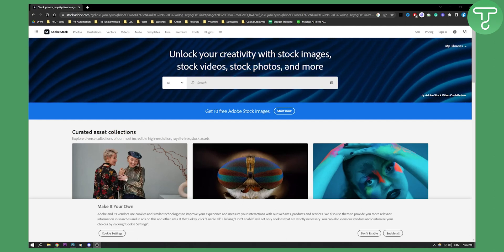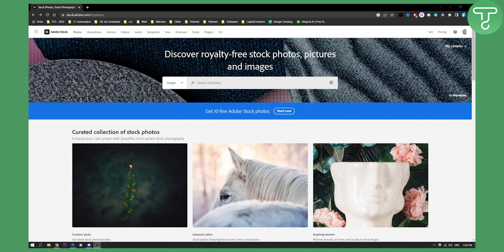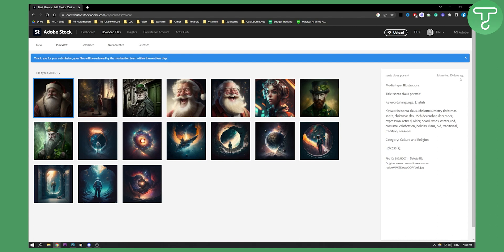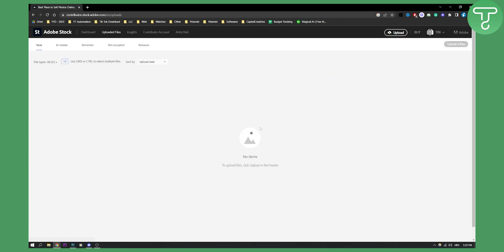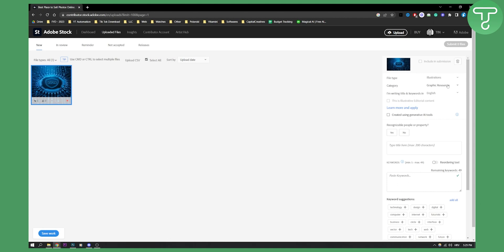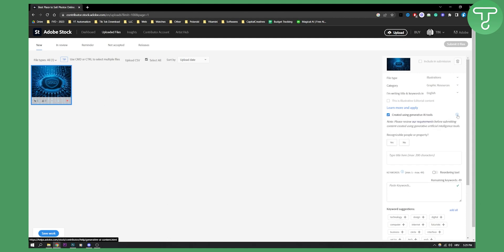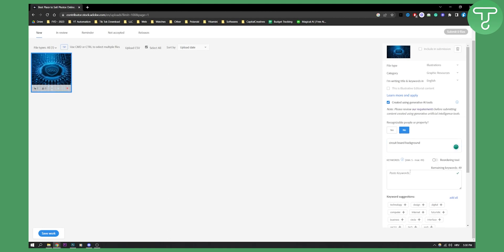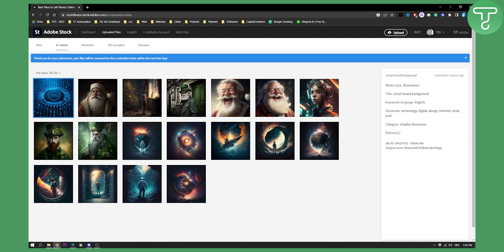How to Sell AI Generated Art on Adobe Stock (Complete Tutorial)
In this video, I will show you how to sell ai generated art on adobe stock